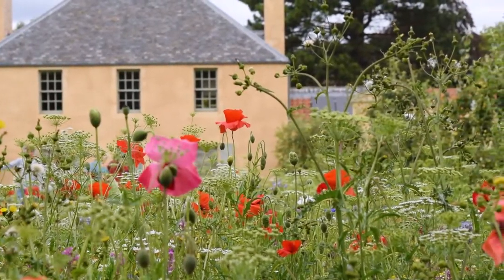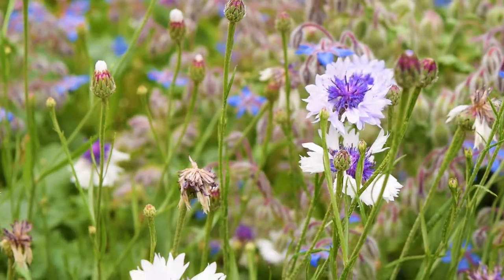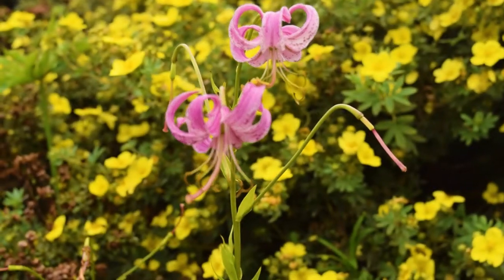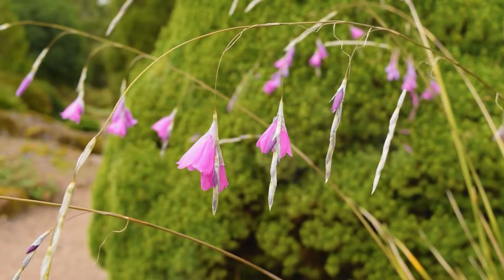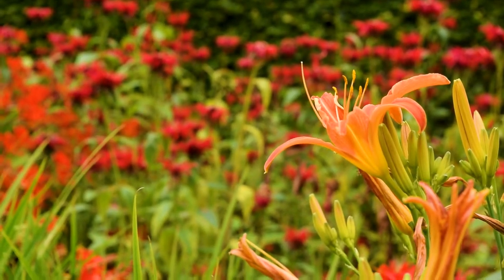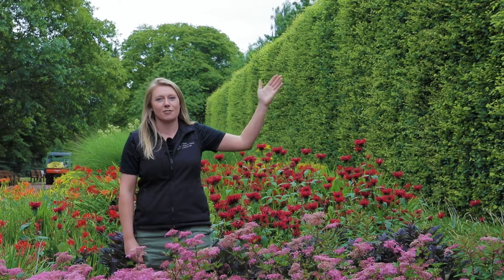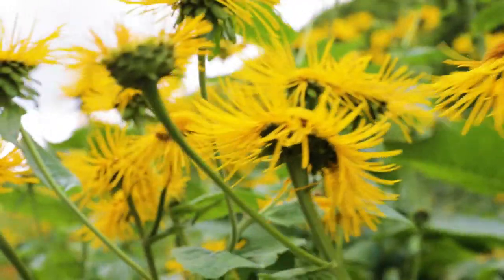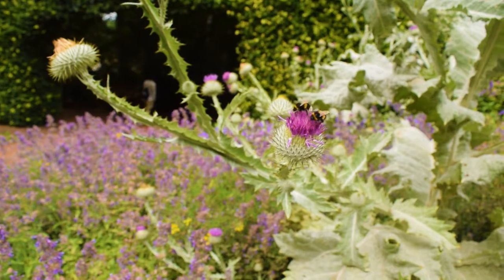Royal Botanic Garden Edinburgh Summer Highlights with Kirsty Wilson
Follow our Garden Supervisor Kirsty Wilson as she gives a tour of the summer highlights around the Garden.